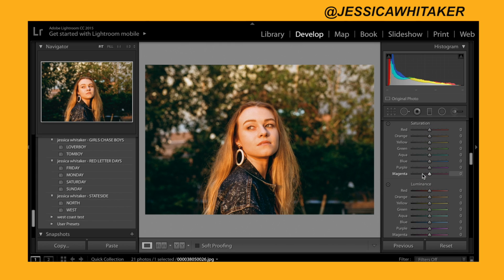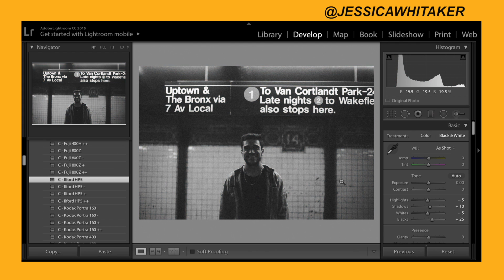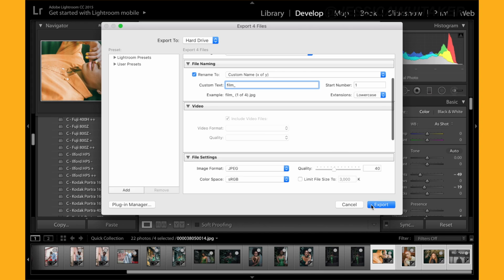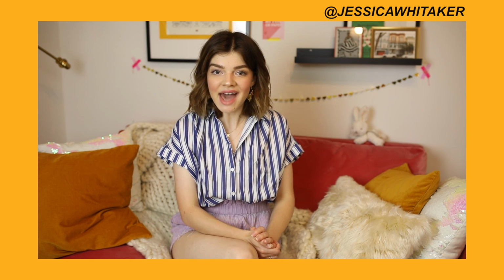Film Photography Made Easy | Developing, Editing, and Sharing Online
This past Spring I learned how to shoot on film + have had so much fun working on this photography technique ever since. It truly is not as complicated or technical as I thought it would be! Today I am going to share how I get my images from the roll of film to Instagram. What exactly I ask for when I am done shooting + take into a store to get developed. How I get digital copies, edit in Lightroom, and share online and on Instagram.

my top
my shorts
my earrings

My CAMERA
The lens I use for all my shoots + videos
My Favorite Portrait lens
My zoom lens (great for weddings)
My old camera (all videos before 2017)
My favorite beginner full-frame
My favorite bringer portrait lens ($125!)
My polaroid camera
My favorite disposable camera
My camera backpack
Camera organization insert
My big travel camera backpack
My tripod
My tripod head
My Phone tripod
SD Card
FAVORITE External Hard Drive
Ring light I use in videos
Soft box lights I use in videos